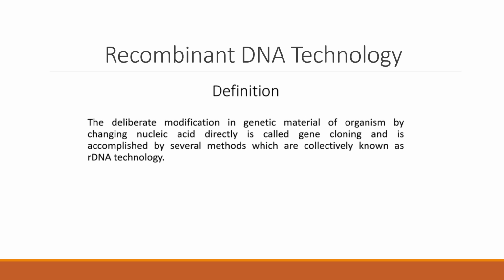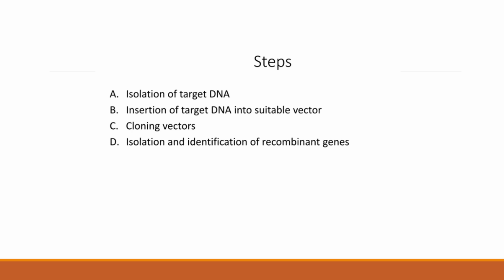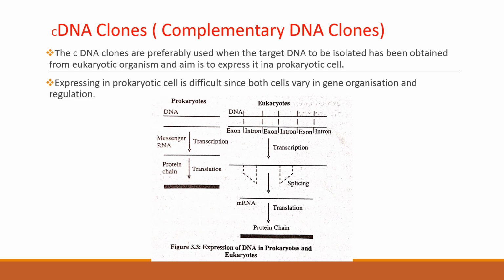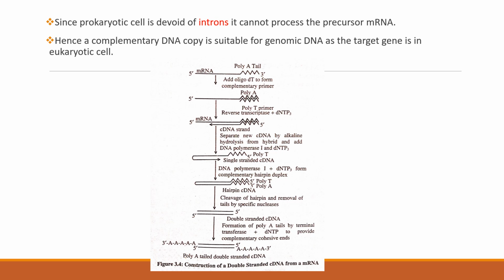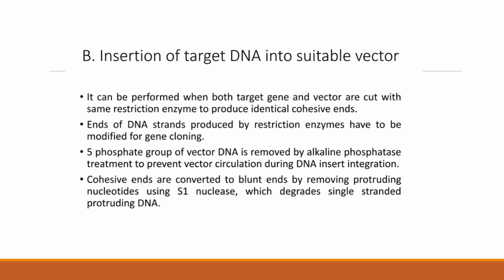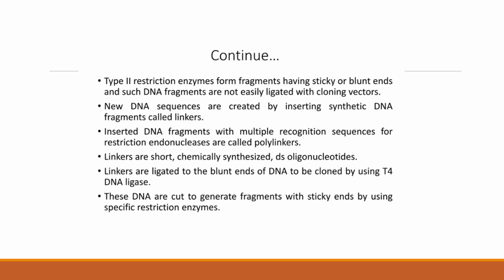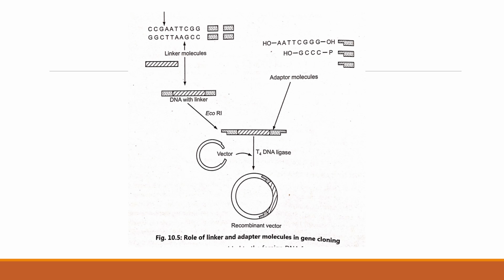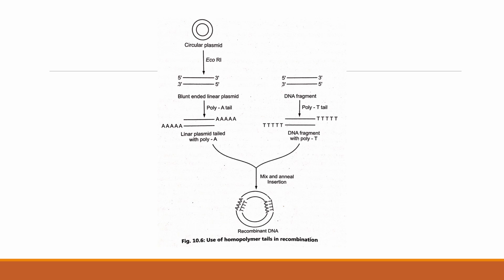Steps in Recombinant DNA Technology